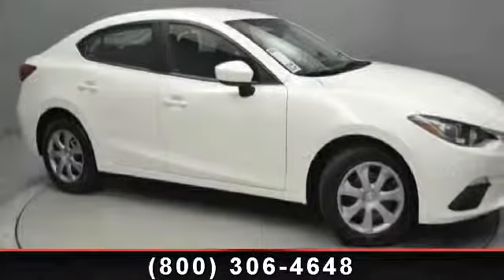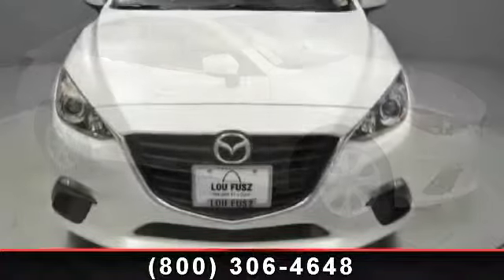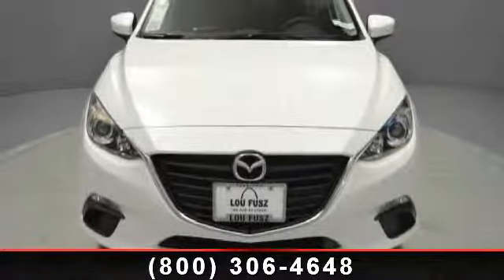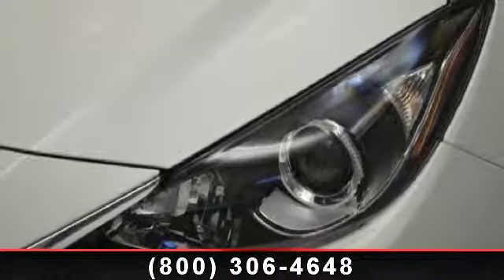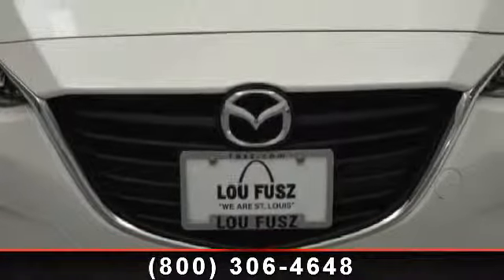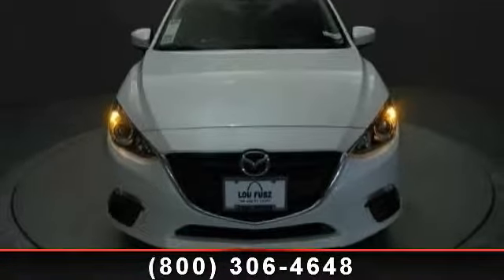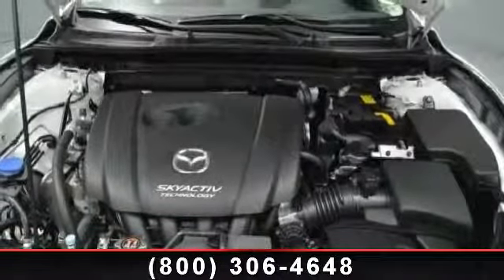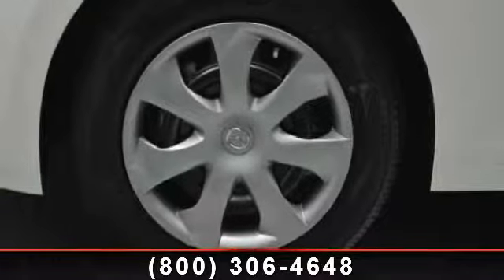2014 Mazda Mazda3 - Lou Fusz Mazda - St. Louis, MO 63132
Lou Fusz Mazda Subaru proudly presents this 2014 Mazda MAZDA3 4DR SDN AUTO I SPORT. Represented in SNOWFLAKE WHITE PEARL MICA. Fuel Efficiency comes in at 41 highway and 30 city. Under the hood you will find the Engine: 2.0L SKYACTIV-G DOHC 16-Valve 4-Cylinder -inc: variable valve timing coupled with the TRANSMISSION: 6-SPEED SKYACTIV SPORT AUTOMATIC -INC: MANUAL MODE, 3.591 AXLE RATIO.Warranty Information:Purchase this Mazda with confidence knowing it is backed with a 36 month / 36000 mile warranty.Safety Features:Nicely equipped with ABS And Driveline Traction Control, Airbag Occupancy Sensor, Curtain 1st And 2nd Row Airbags, Dual Stage Driver And Passenger Front Airbags, Dual Stage Driver And Passenger Seat-Mounted Side Airbags, Electronic Stability Control (ESC), Low Tire Pressure Warning, Outboard Front Lap And Shoulder Safety Belts -inc: Rear Center 3 Point, Height Adjusters and Pretensioners, Rear Child Safety Locks, Side Impact Beams.Please contact our certified internet team t...read more